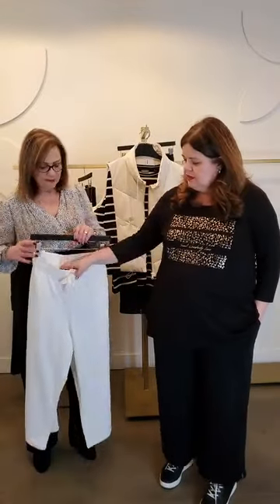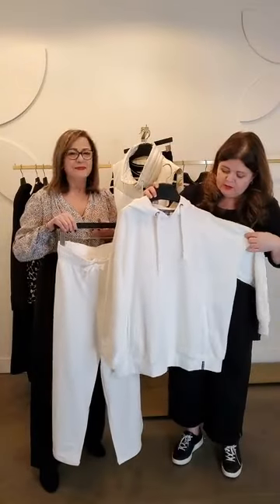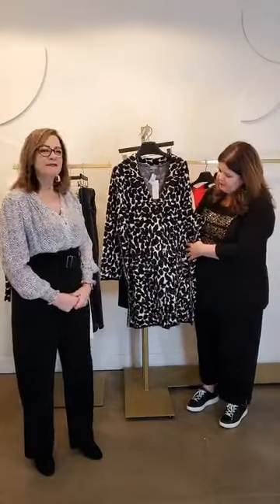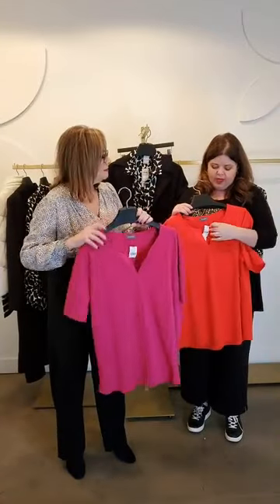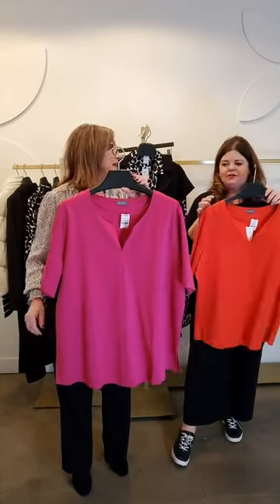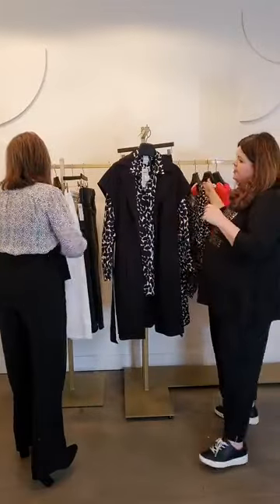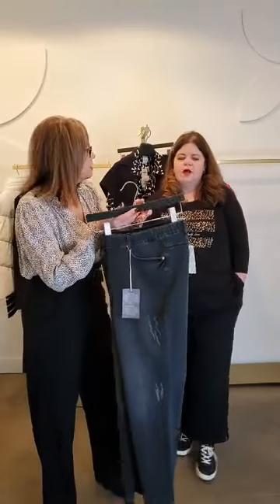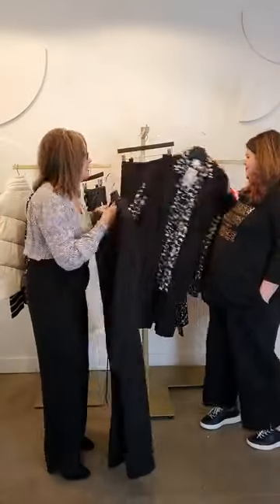Happy Thursday with Toni Plus! February 24, 2022 | Featuring New Arrivals from Samoon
Happy Thursday with Toni Plus! We were live on February 24, 2022 from our flagship store on Sheppard Ave West in Toronto, Ontario showcasing new arrivals of plus size looks from German fashion brand Samoon for Spring/Summer 2022. Comment your favourite look below!